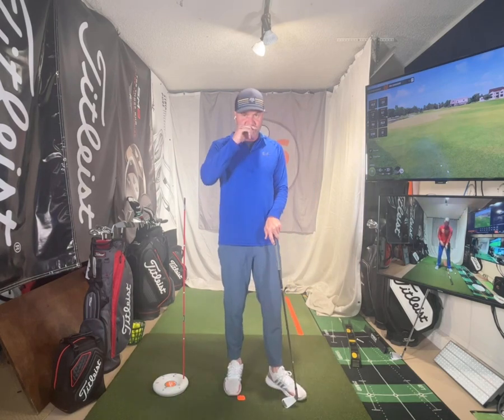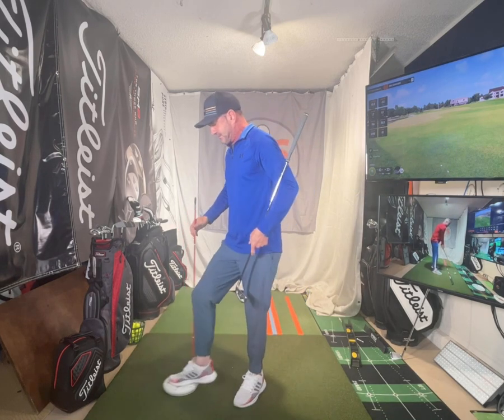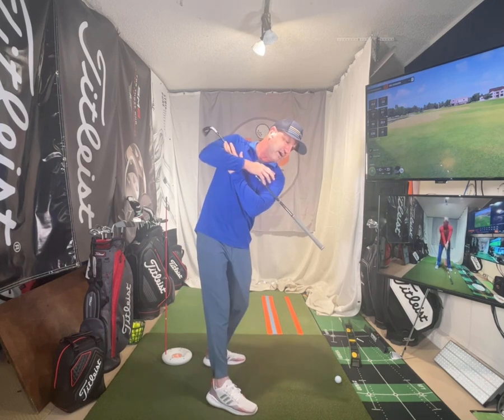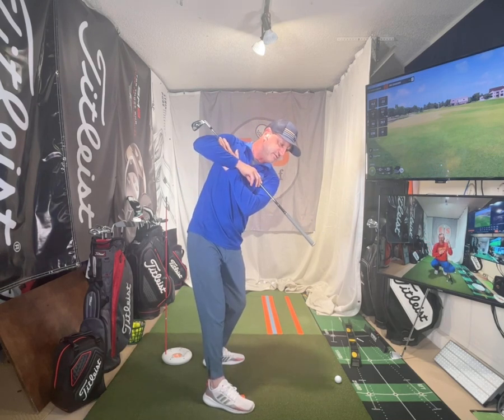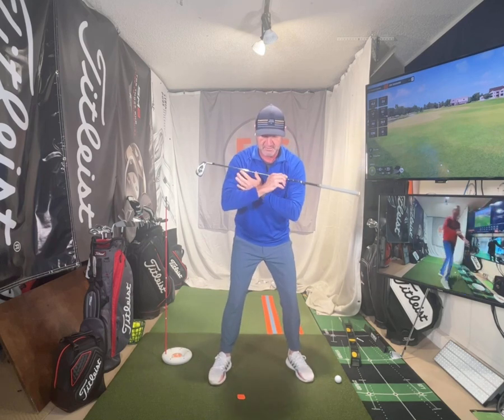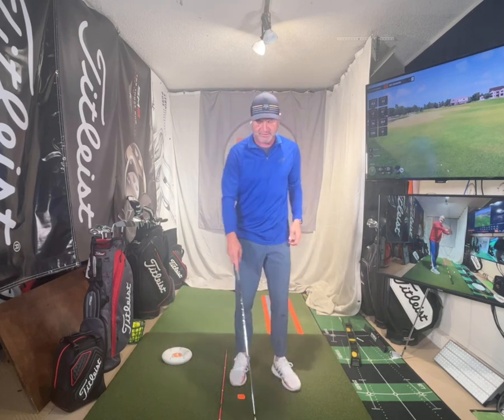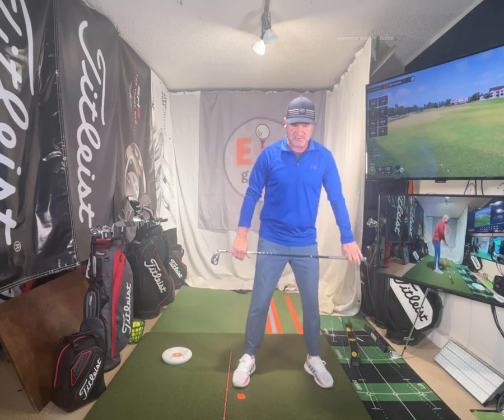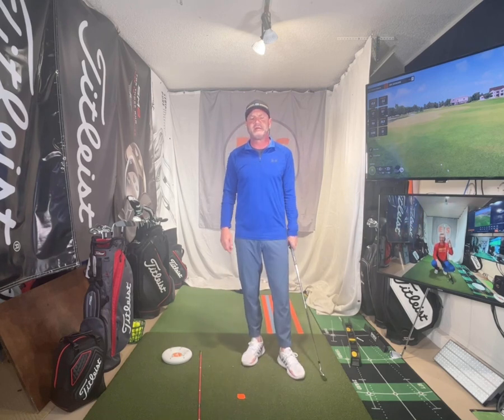The Secret that is your key golf foundation is the way we rotate (Your Foundation)!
Hi Friends and Golfers!

Coach Erik here from EJS Golf Academy, and I'm excited to share with you a game-changing video: "The Secret that is your key golf foundation is the way we rotate (Your Foundation)!" 🏌️‍♂️✨

Join me as I reveal the ultimate secret that will become the foundation of your golf game. Unlock the power of perfect rotation and elevate your performance on the green! 🏆

The Secret - Uncovered! 🕵️‍♀️
In the first part of this video, we'll dive deep into the secret that serves as your key golf foundation. I'll show you how to apply it to your game, and trust me, you'll never look at golf the same way again!

Your Key Golf Foundation 🔑
Next, I'll help you understand how this secret is truly the foundation of your golf game. We'll break down the techniques and strategies needed to integrate this essential knowledge into your game.

The Way We Rotate 🔄
Lastly, we'll explore the way we rotate in golf and how it ties in with the secret and your key golf foundation. Prepare to unlock a whole new level of rotation that will leave your opponents in the dust! Need more guidance? Head over to ejsgolf.com for additional resources.

So don't wait any longer! Join me, Coach Erik of  the no. 1 ranked Academy in Scottsdale, EJS Golf Academy.  Discover "The Secret thatare your key golf foundations in  the way we rotate (Your Foundation)" and revolutionize your golf game. See you on the green! ⛳️

EJSGolf.com

best online golf training, golf instruction websites
best online golf teachers, best golf online lessons
best online golf courses, online golf instruction videos
golf lessons online swing,, golf tuition online, online golf classes
free online golf lessons for beginners, best free online golf instruction